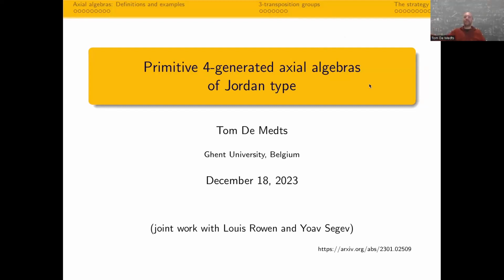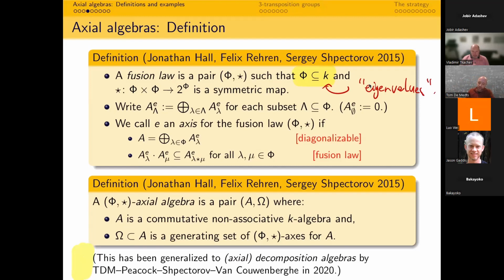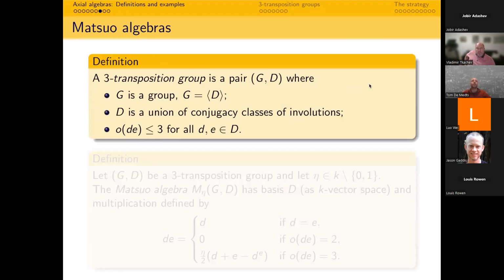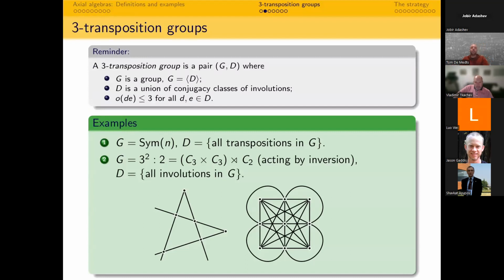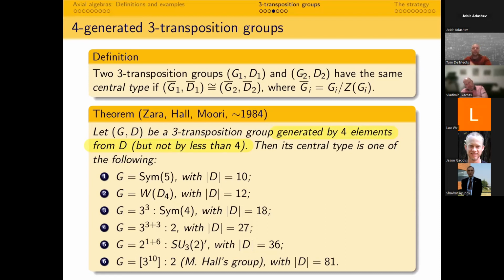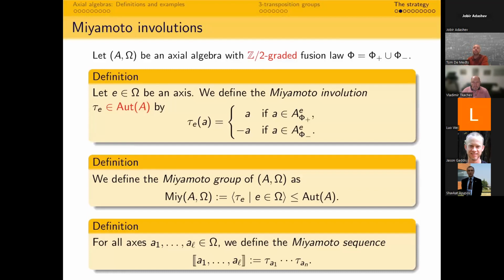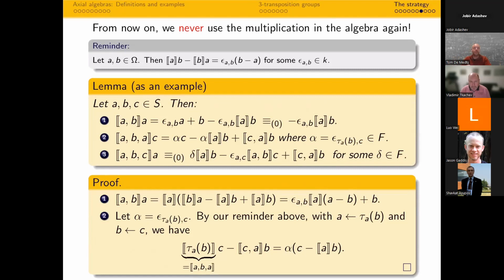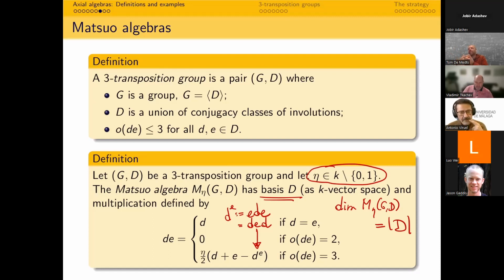7. 18/12/2023 Tom De Medts (Ghent University, Belgium)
Title: Primitive axial algebras of Jordan type and 3-transposition groups